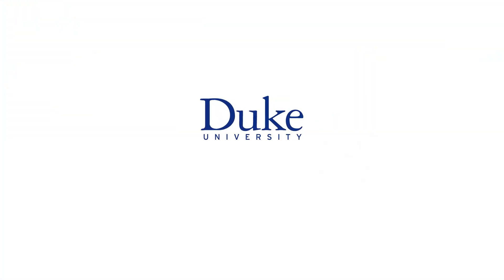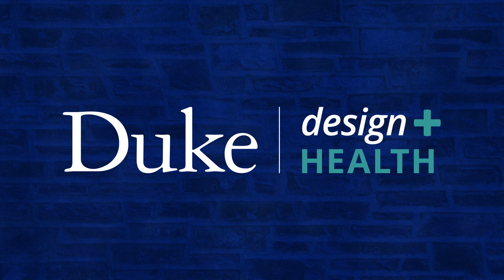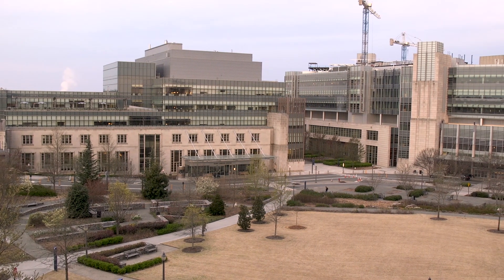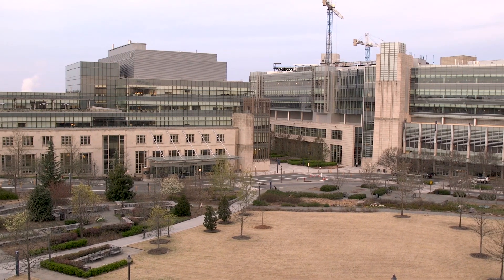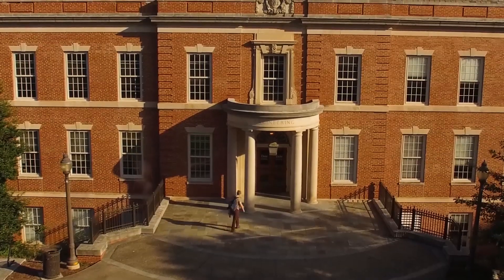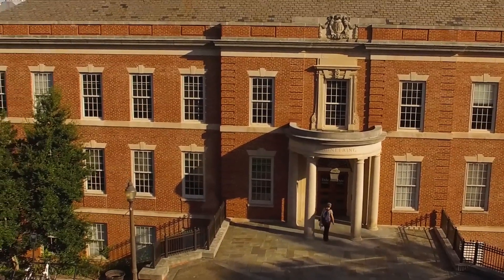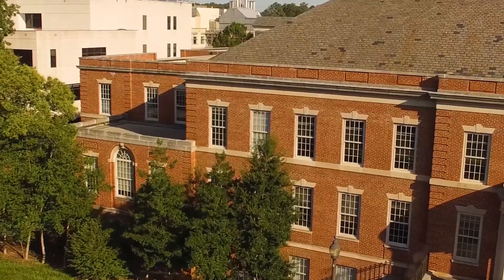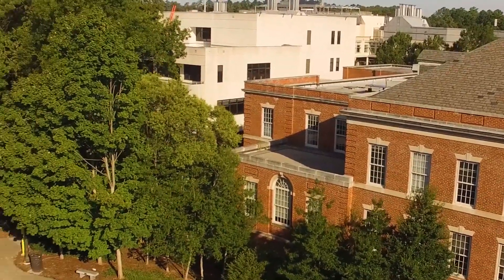Design Health Program | Duke Engineering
Duke University's Design Health Program is a patient-focused program that discovers the pressing needs in health care and assembles teams from across engineering, business, medicine and other disciplines to create real-world solutions. The program provides an immersive learning experience where teams don’t solve pre-defined problems, but actively identify, validate and prioritize problems that will impact human health.